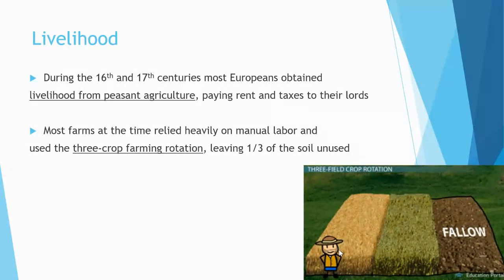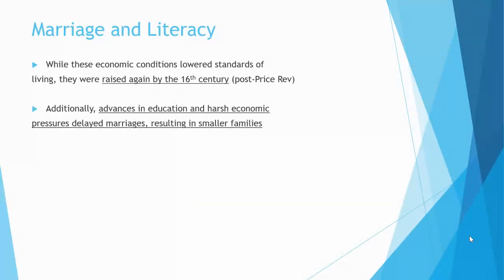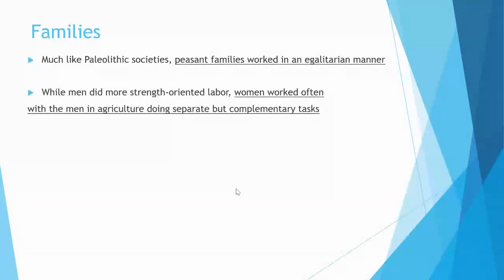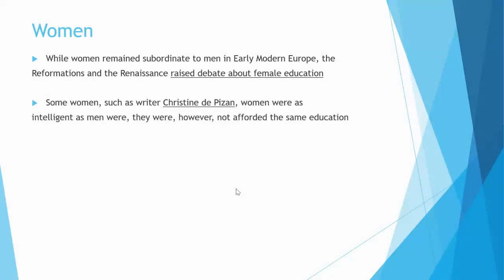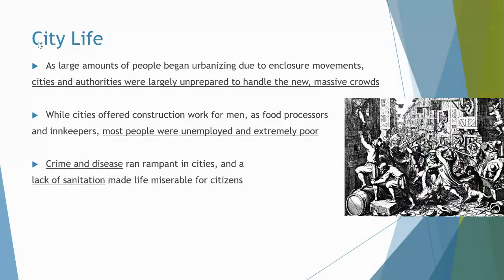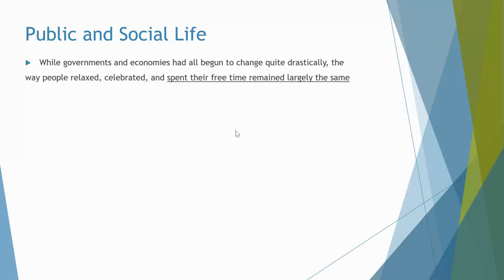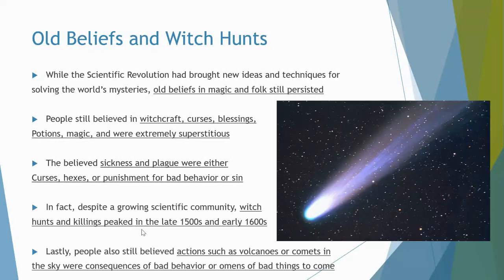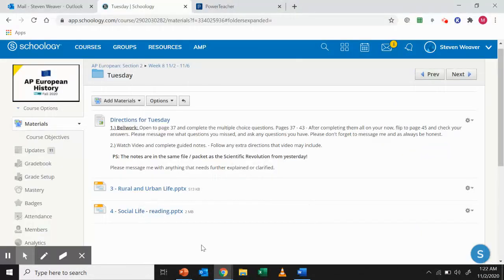Wrapping up Period 1